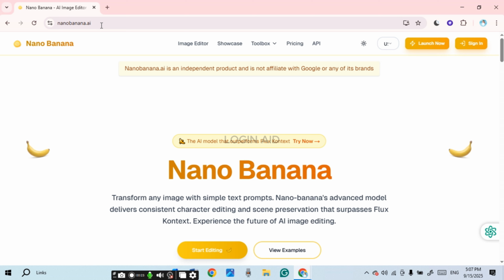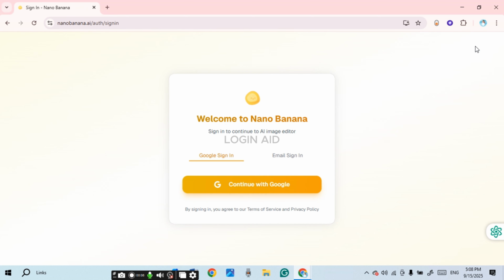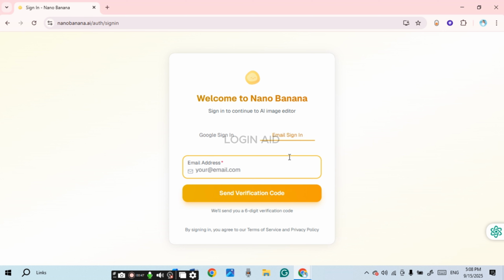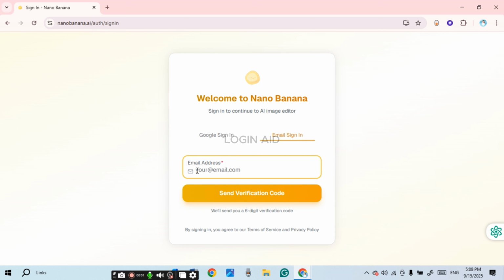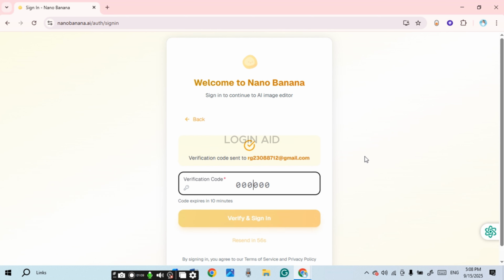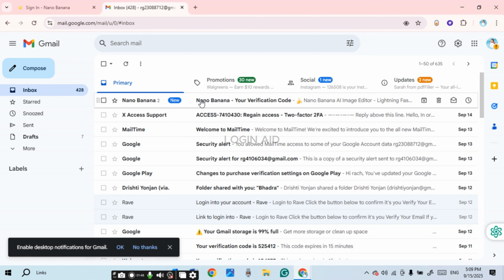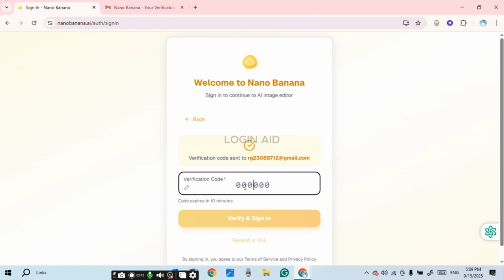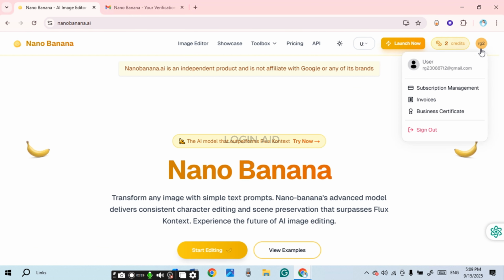Sign In To Nano Banana | Nano Banana Login Guide 2025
In this tutorial, you’ll learn how to access your Nano Banana account step by step, whether on desktop or mobile. We’ll cover logging in with email and password, using linked accounts like Google or Apple, troubleshooting failed logins, and recovering your account.